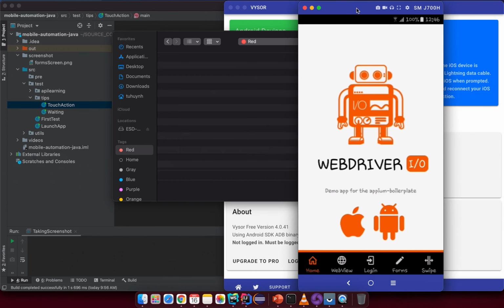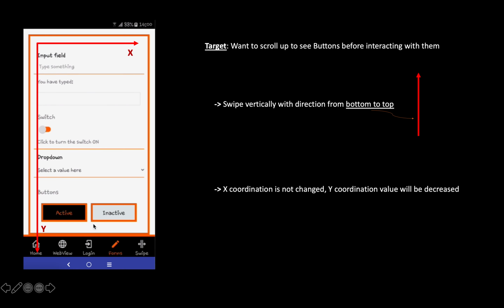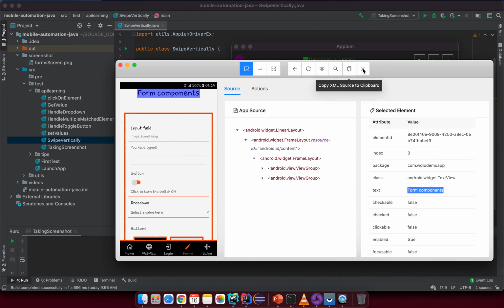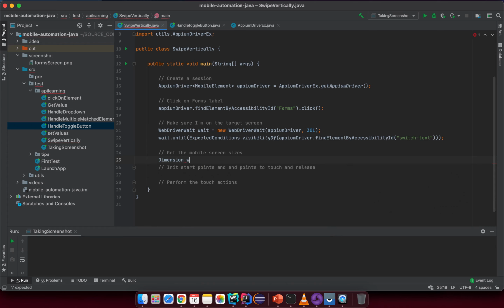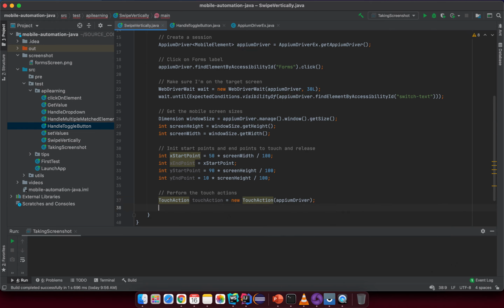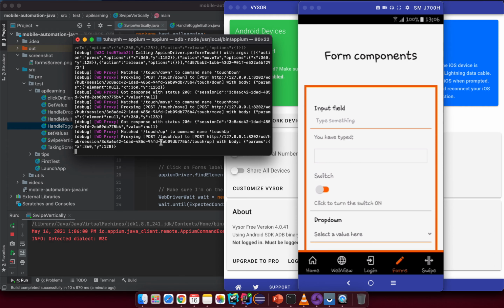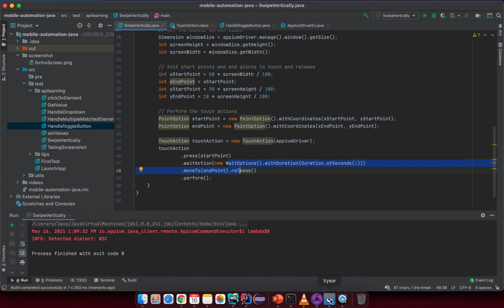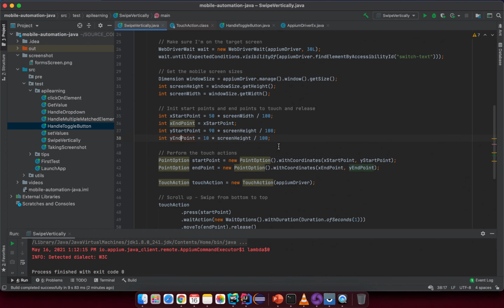Mobile Automation | Lesson 18 | Swipe Mobile Screen vertically